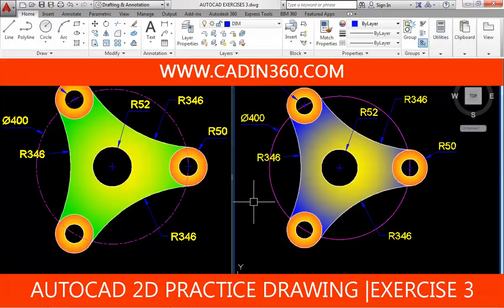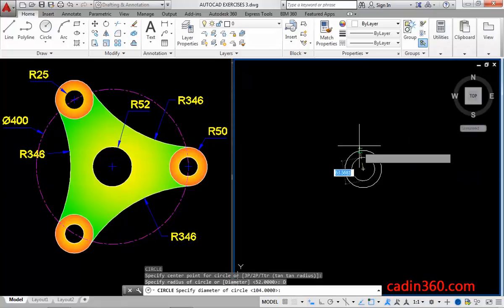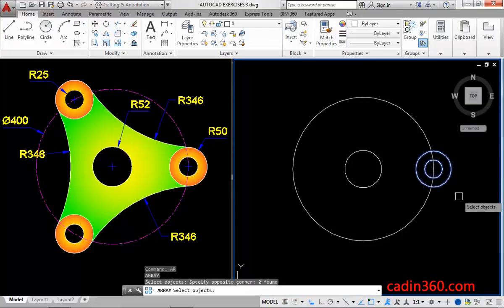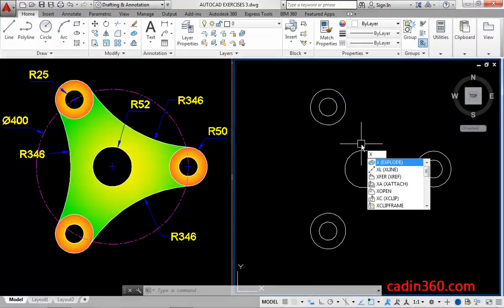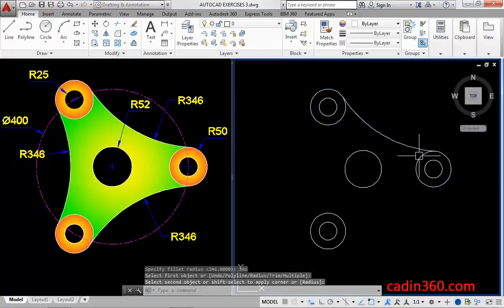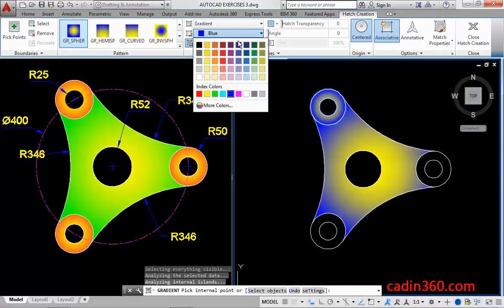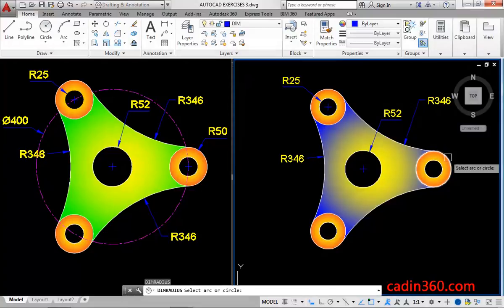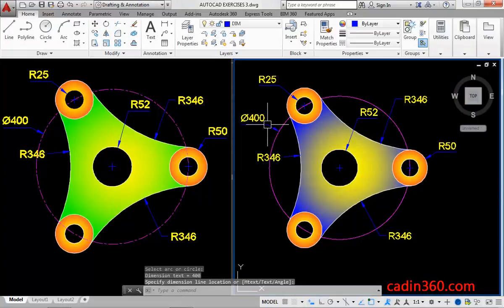AUTOCAD 2D PRACTICE DRAWING | EXERCISE 3 | BASIC TUTORIAL FOR BEGINNERS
📘 Master AutoCAD with the All-in-One Workbook – Free Sample + eBook Bundle

AUTOCAD 2D PRACTICE DRAWING | EXERCISE 3 | BASIC TUTORIAL FOR BEGINNER
Step by Step AutoCAD 2d practice drawing exercise, tutorials for beginner.